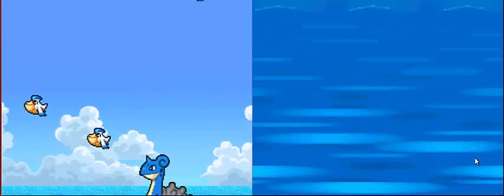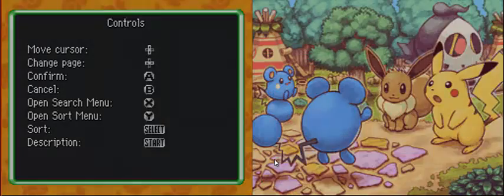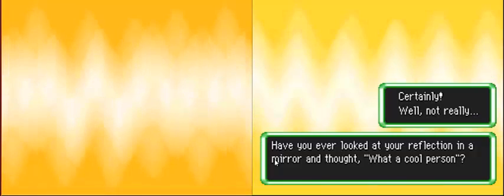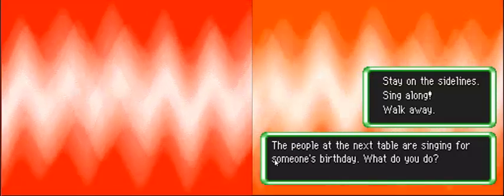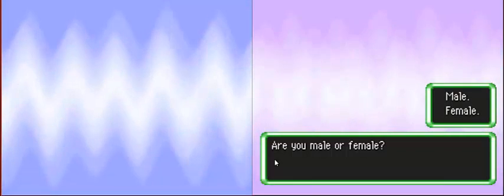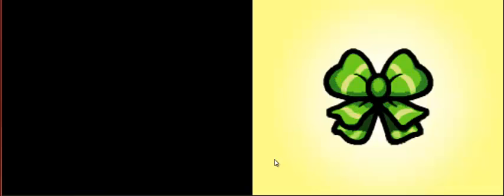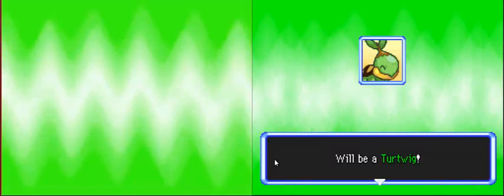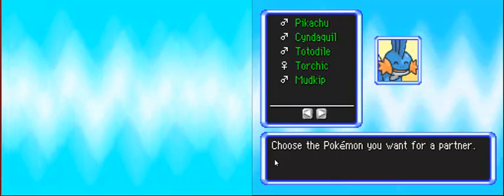lets play pokemon mystery dungeon explorer of sky episode 1 dirtwig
why did i have to get tirtwig